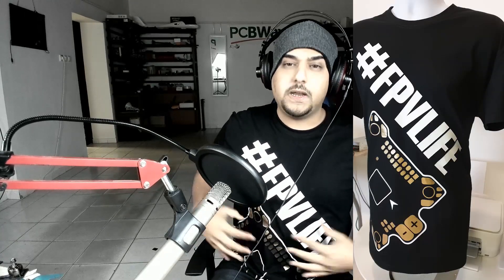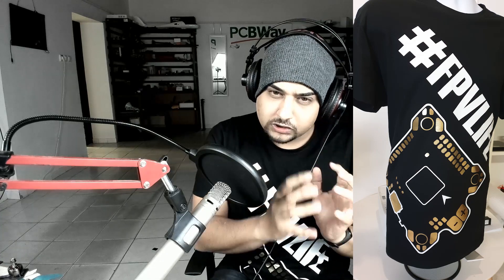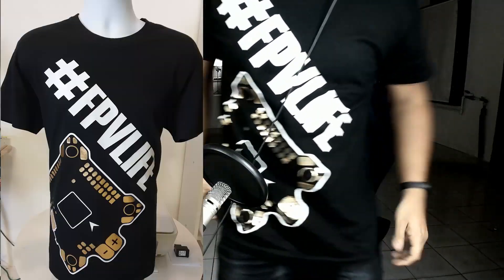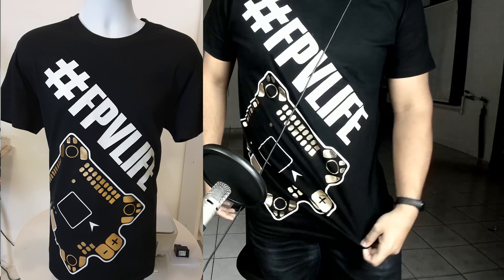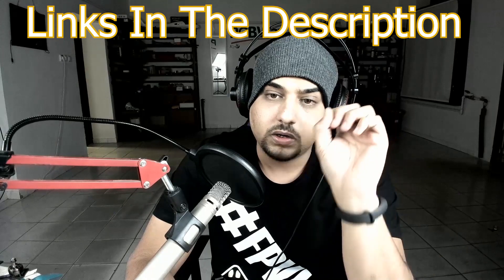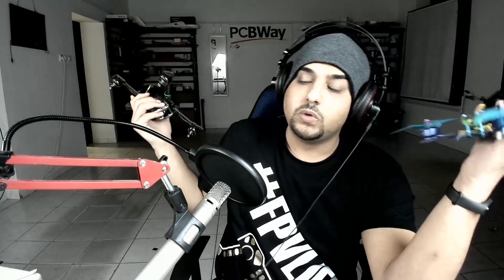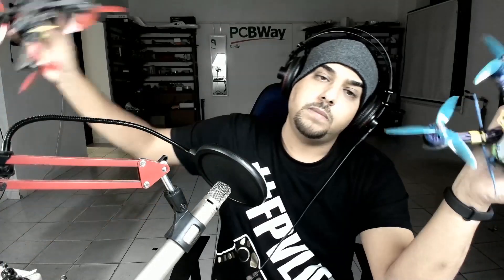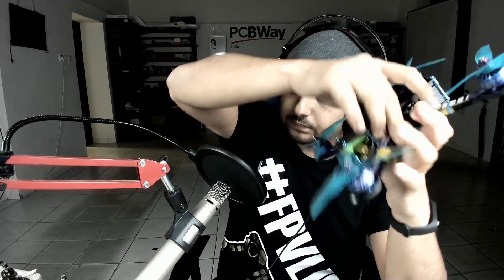[OPEN] A TON OF GIVEAWAYS!!! // FPV Drones & FPV Shirts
25km Range on these awesome VTX's

ID:  dj2938hd298hflahsknckdfhsidufh9398